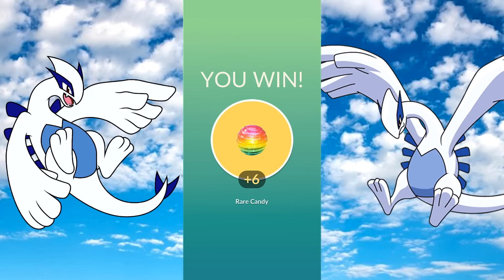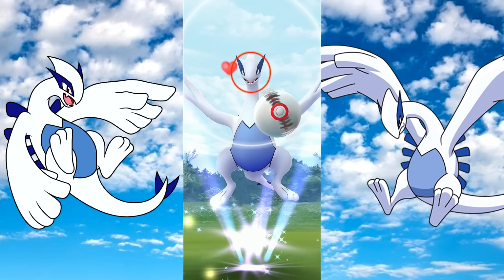Shadow Ban News With Quest Update In Pokemon GO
Tred lightly fam! Bans are going out left and right!

Like the video(s) and want further info on Pokémon Go, other games, giveaways, entertaining vlogs and entertaining live streams? :D

Help me get to Japan for the Yokohama event!